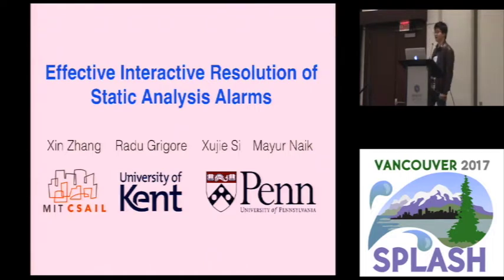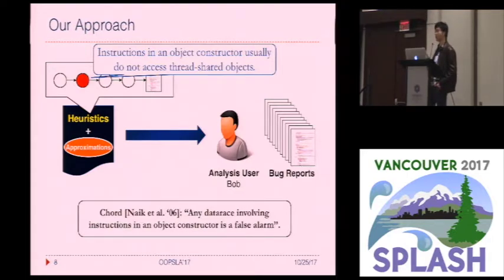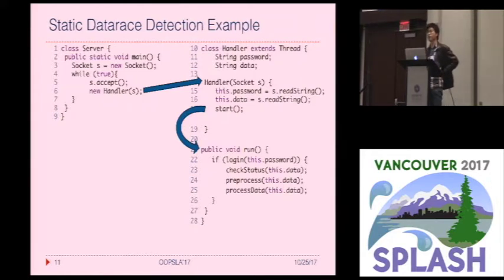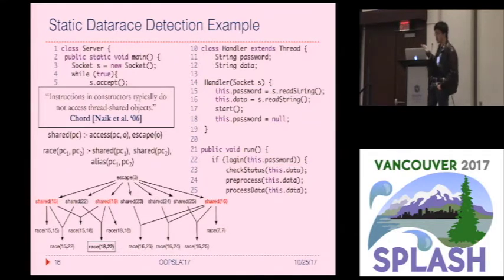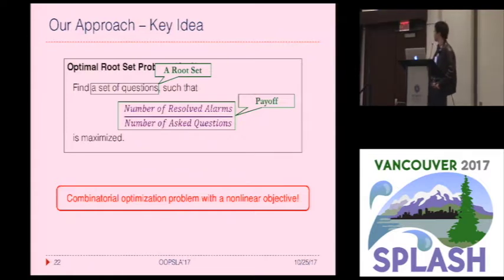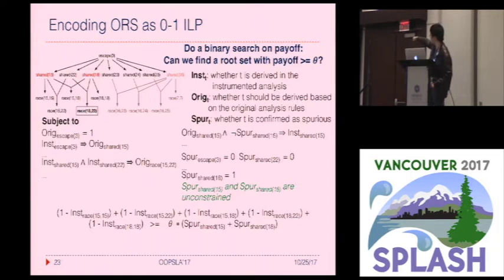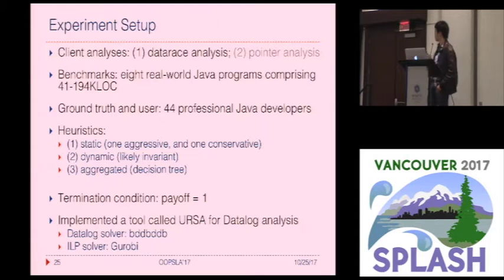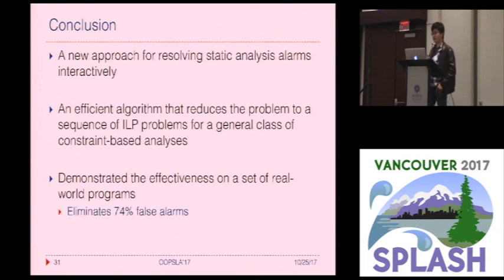Effective Interactive Resolution of Static Analysis Alarms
Xin Zhang, Radu Grigore, Xujie Si, Mayur Naik
We propose an interactive approach to resolving static analysis alarms. Our approach synergistically combines a sound but imprecise analysis with precise but unsound heuristics, through user interaction. In each iteration, it solves an optimization problem to find a set of questions for the user such that the expected payoff is maximized. We have implemented our approach in a tool, URSA, that enables interactive alarm resolution for any analysis specified in the declarative language Datalog. We demonstrate the effectiveness of URSA on a state-of-the-art static datarace analysis using a suite of 8 Java programs comprising 41-194 KLOC each. URSA is able to eliminate 73.7% of the false alarms per benchmark with an average payoff of 12X per question. Moreover, URSA prioritizes user effort effectively by posing questions that yield higher payoffs earlier.